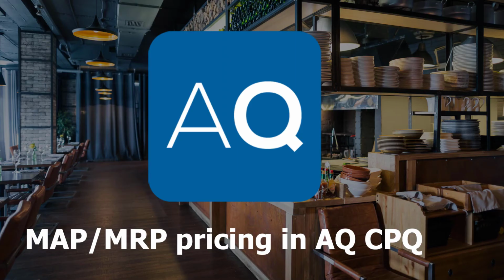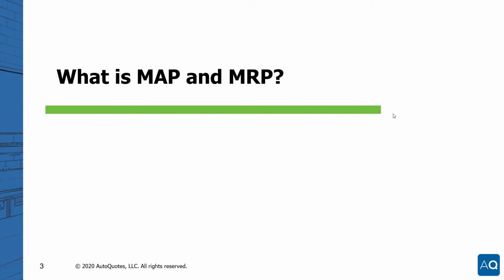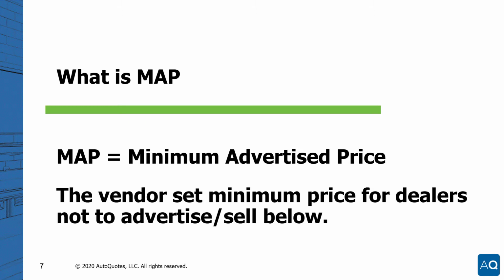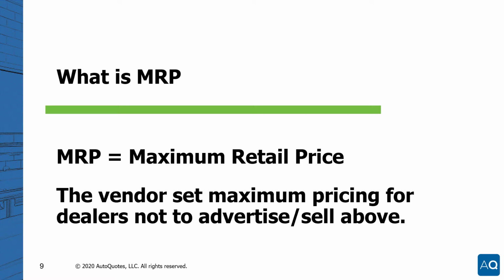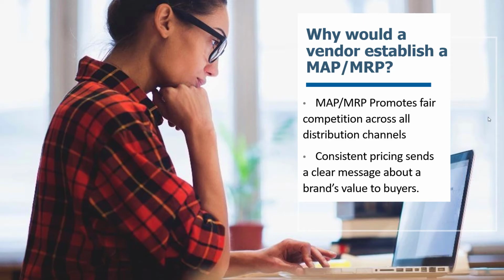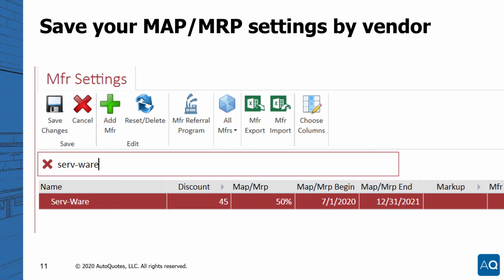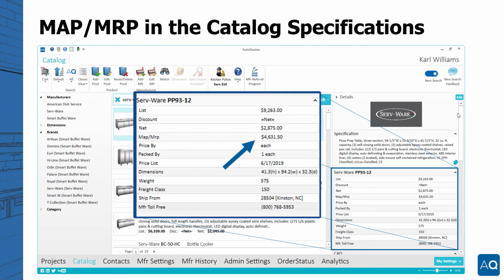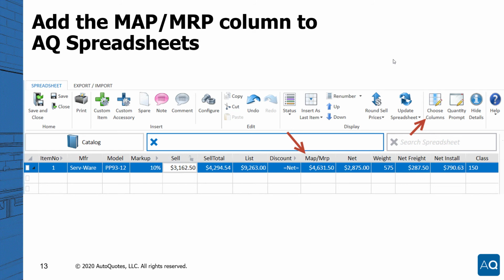Setting MAP/MRP in AQ CPQ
A brief tutorial for entering and managing the manufacturer set MAP/MRP for AQ catalog items.